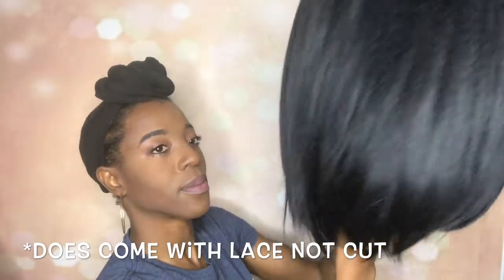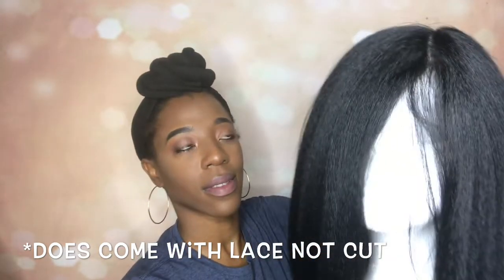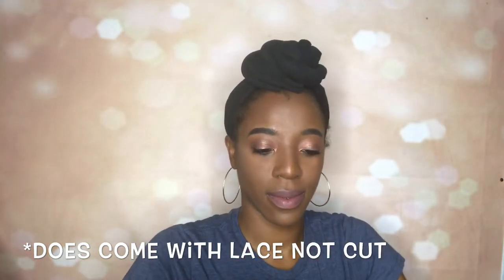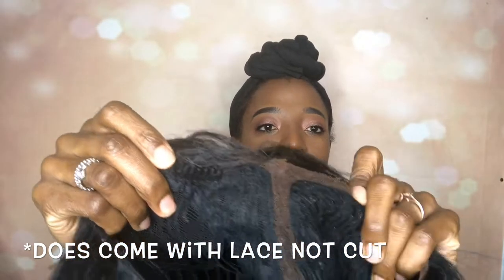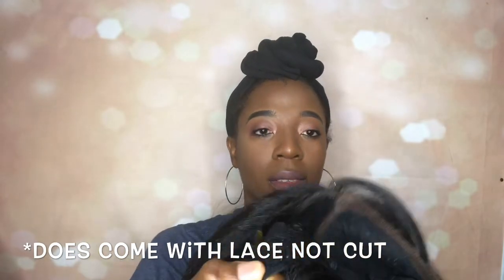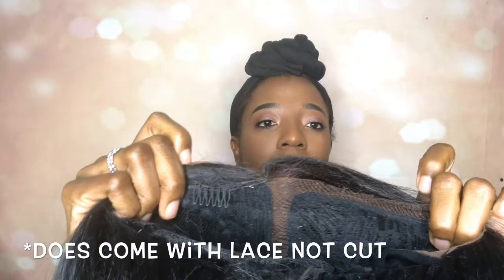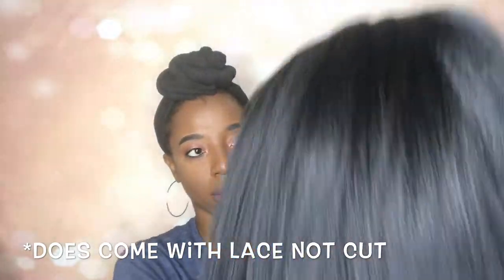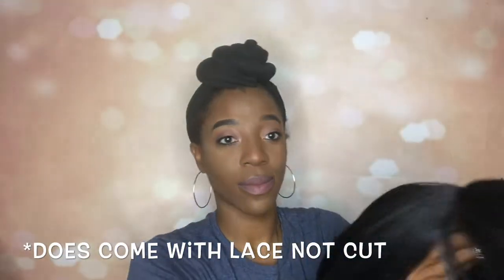Natural Looking Synthetic Wig | Affordable Everyday Wig Review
Hey Loves ❤️

Today’s video I am reviewing Bobbi Boss synthetic Copper Wig. She is the perfect everyday wig.
I purchased this unit on Amazon for 19.99

Wig link

Put a 💆🏾‍♀️ if your reading this(🤫 it’s our little secret)

*CREDIT*

Green Screen/ Intro Template Credit to
Go check out her channel to:
Editing by Matthieu